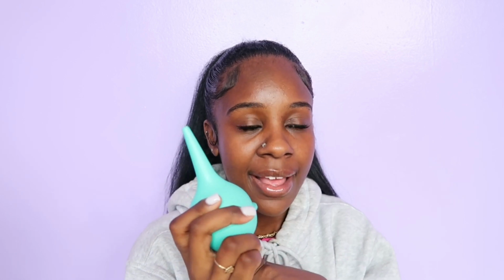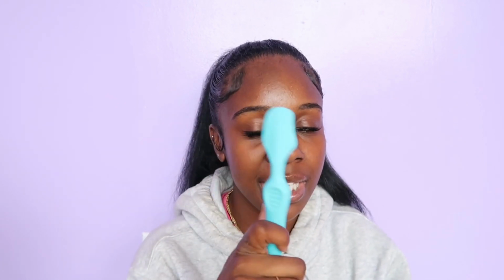SICK TODDLER MUST HAVES IN 2025 | GETTING THROUGH COLD & FLU SEASON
SICK TODDLER MUST HAVES! ⬇️